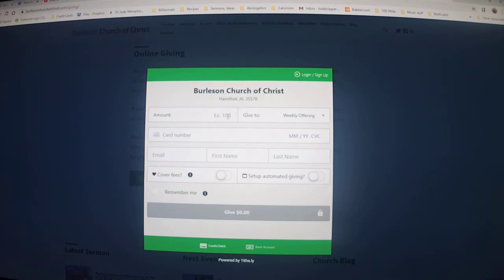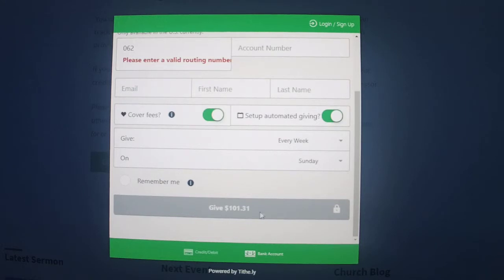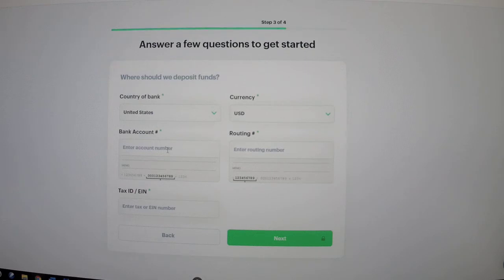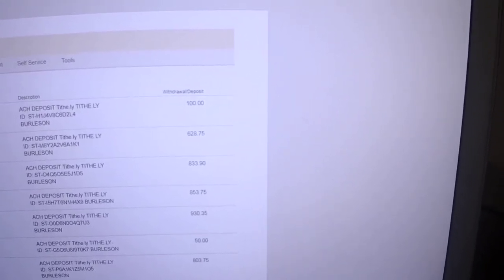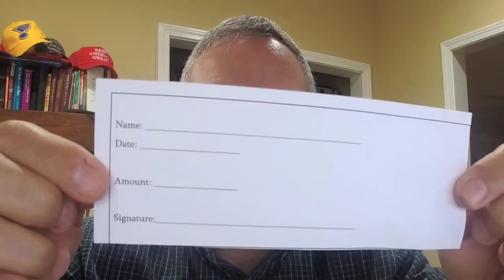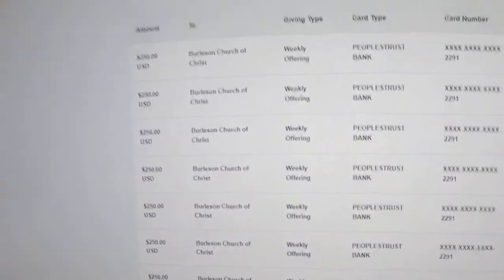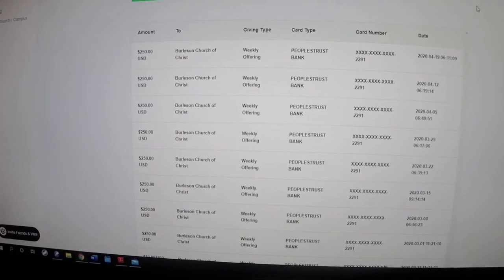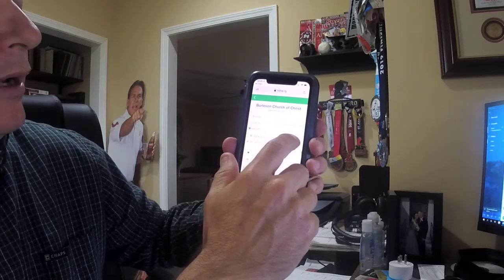2020 04 22 Setting Up and Using Tithely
Checkout this great video shot at the Burleson Church of Christ!